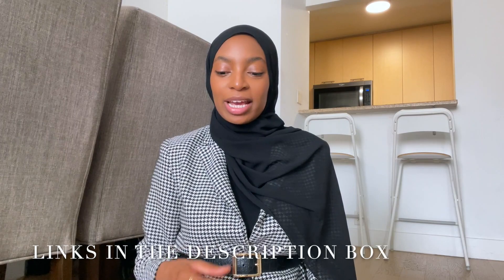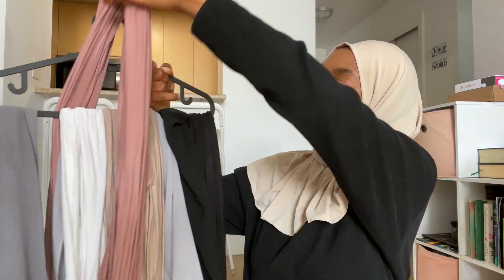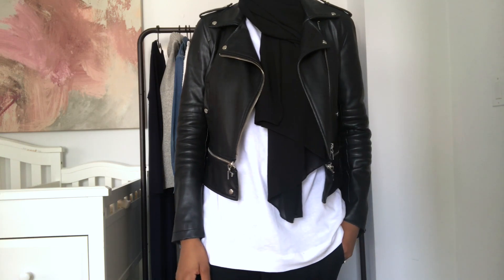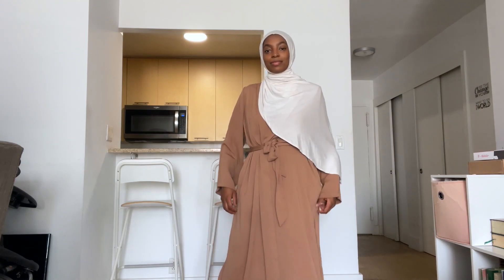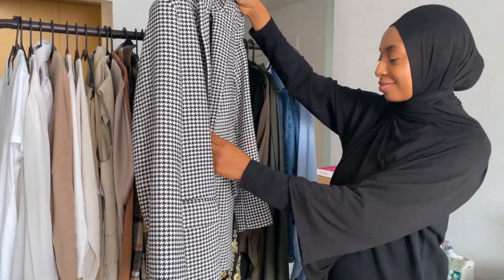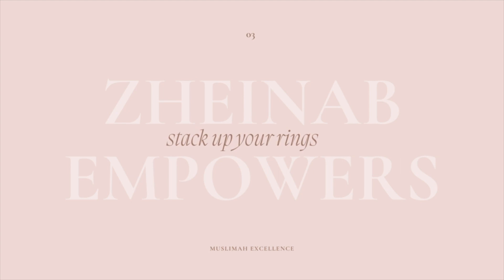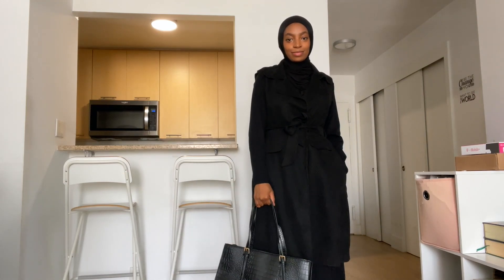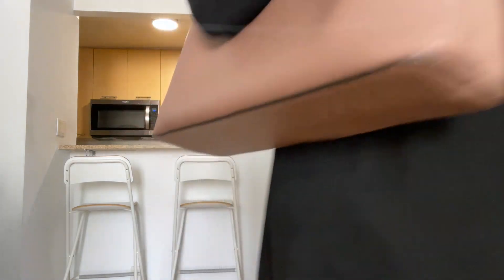7 RULES CLASSY HIJABIS FOLLOW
Classy hijabis follow a set of rules that helps them look chic, put together and graceful without trying too hard. If you want to know how to look elegant and feminine with your hijab, make sure to watch this video :)

LINKS OF FEATURED ITEMS:

Black & White Blazer
Black Belt (similar)
Black bag
Black long sleeves shirt
Black Hijab
Grey Hijab
Pins 1
Pins 2
Si perfume
White shirt
Leather Jacket (Similar)
Black sleeveless jacket (similar):
Pink Blistex
Aztec Mask
Black boots

//  ABOUT

Hi! I’m Zheinab, a content creator and friend sharing my knowledge, inspiration and advice on wearing hijab, growing your faith and living an intentional life.

If that sounds like something you'd like to do, make sure to join the family and start this amazing journey with us. We're all in this together!